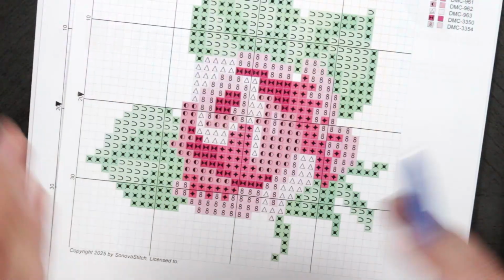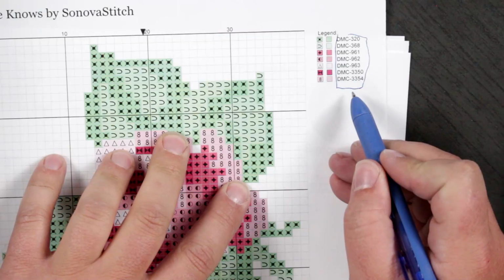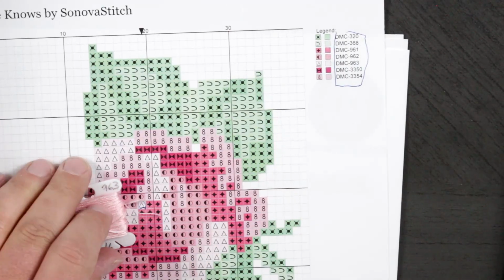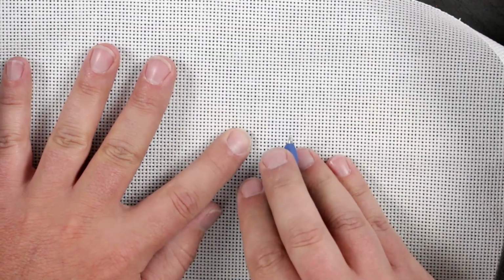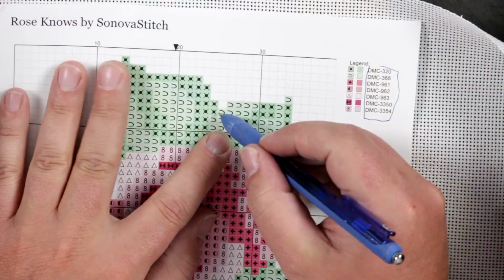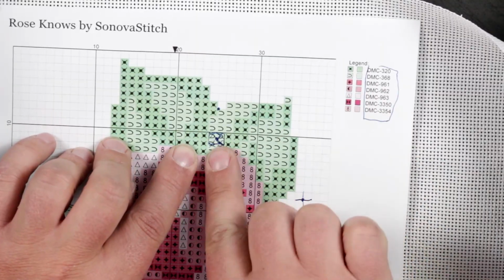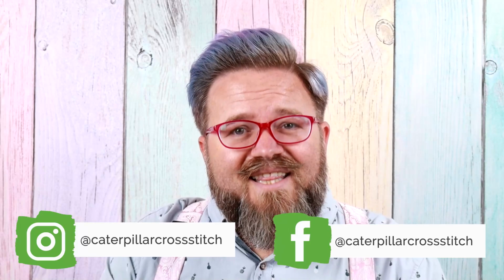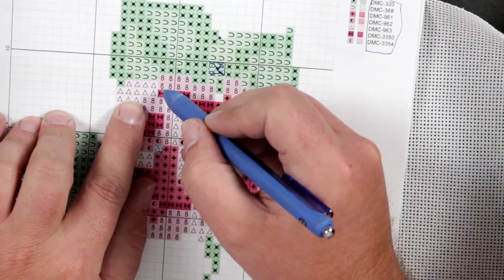How to Read a Cross Stitch Pattern | Caterpillar Cross Stitch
In this week's video, we're giving you a clear and beginner-friendly guide to reading a cross stitch pattern and mapping it correctly onto your fabric.

We’ll walk you through the essentials of understanding symbols, grids, and orientation - and show you exactly how to avoid one of the most common mistakes that can lead to unpicking hours of stitching (or worse - starting over!). Whether you're brand new to cross stitch or just need a refresher, this is the perfect place to begin.

If you're new to flosstube and cross stitch, or more experienced, you'll find plenty of stitching ideas and inspiration here!

ABOUT US:

Thanks for visiting our channel! We’re so glad you’re here. Caterpillar Cross Stitch was created with a passion for bringing modern, fun, and fresh designs to the world of cross stitch. We aim to make stitching enjoyable for everyone, whether you’re a beginner or an experienced stitcher. We hope you enjoy the videos, and we can’t wait to share more stitching inspiration with you.

Happy stitching!